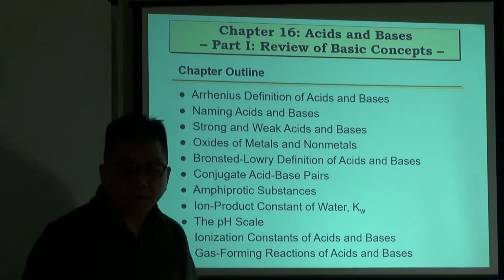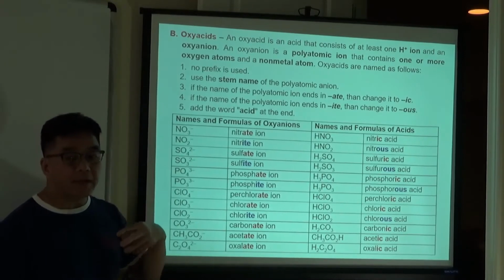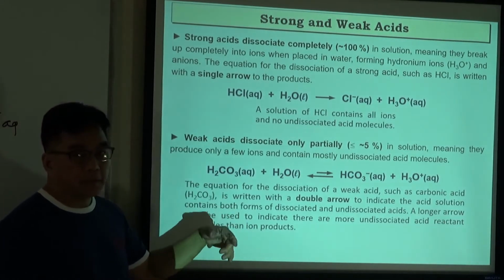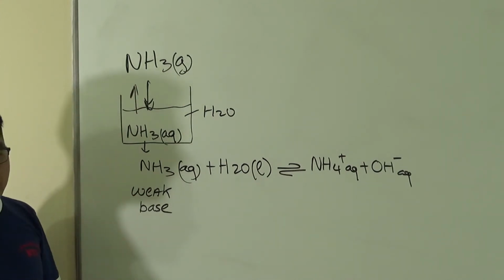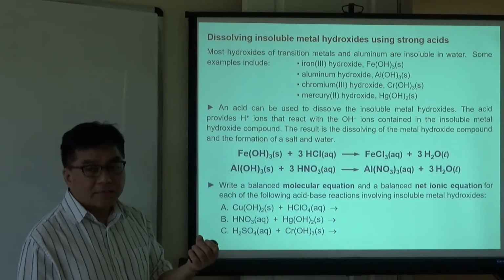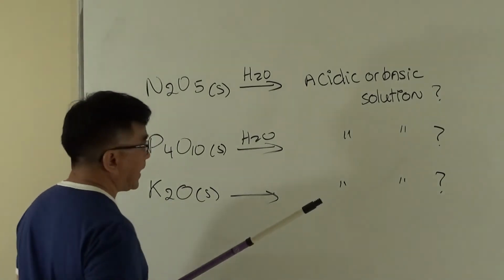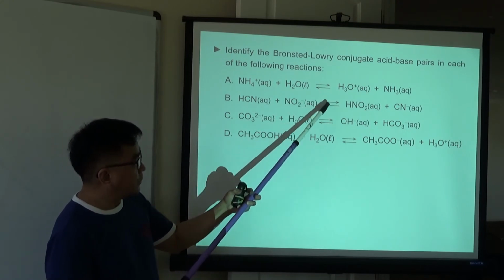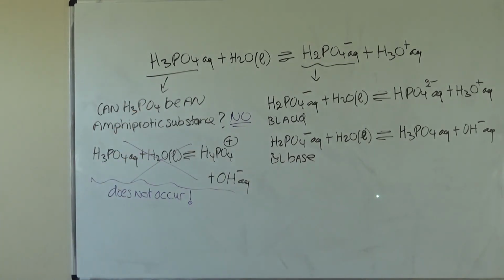Chapter16: Video1 (1 hr 43 min)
Review I of Basic Concepts of Acids and Bases